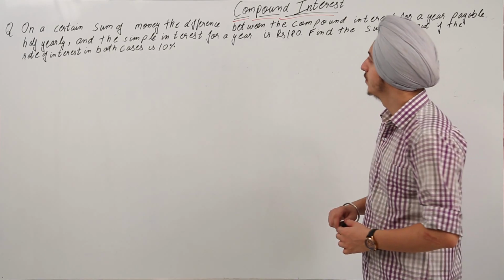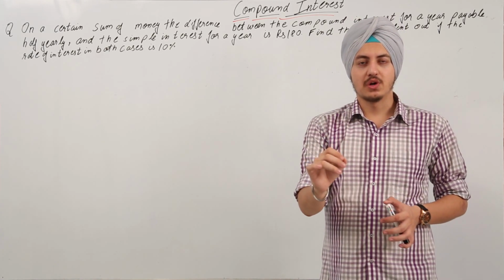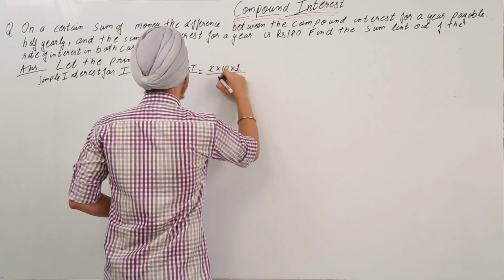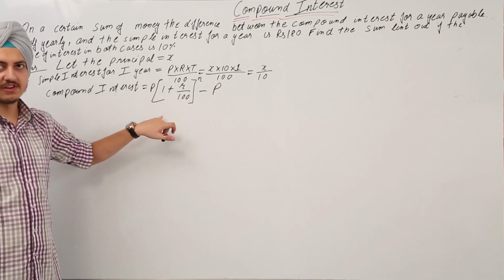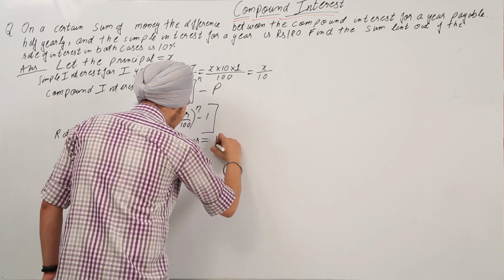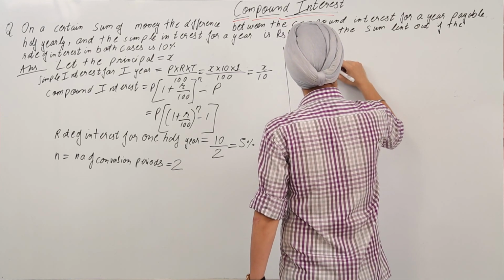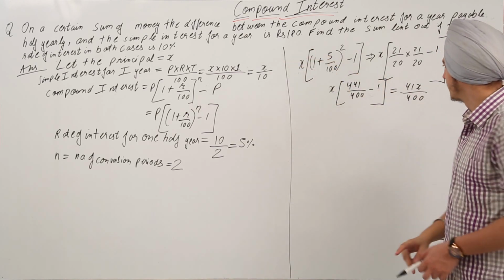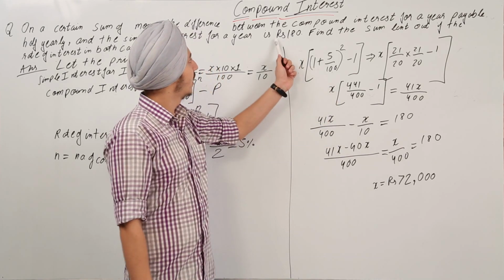ICSE CLASS 10TH MATHS I Chapter 1 I Compound Interest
TeachingBharat.com presents its full range of professionally developed ICSE Class 10TH  MATHS LECTURES
Chapter 1 - Compound Interest - 19 question
WhiteBoard Lectures-Videos by TeachingBharat